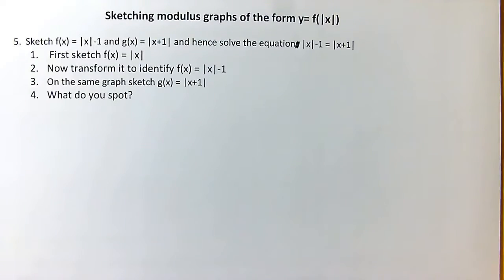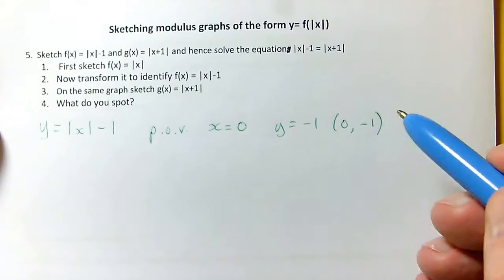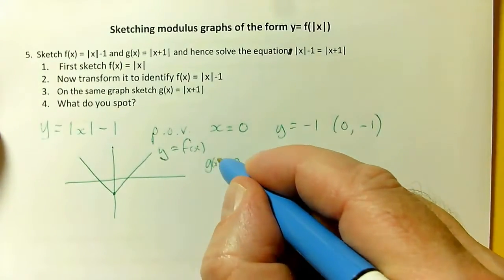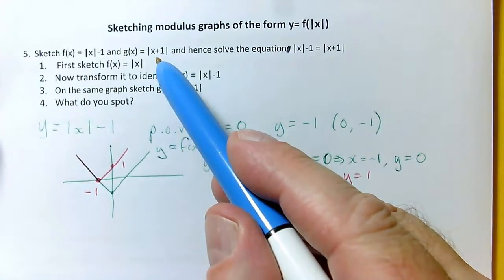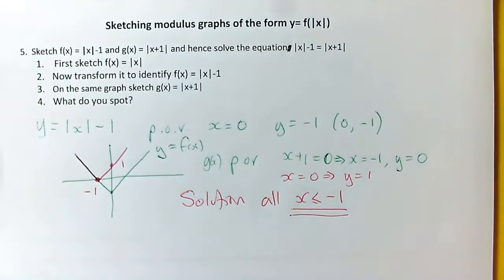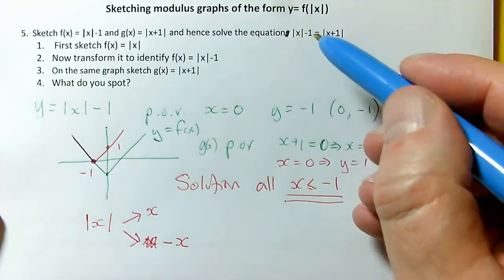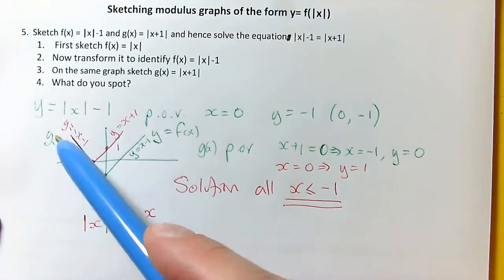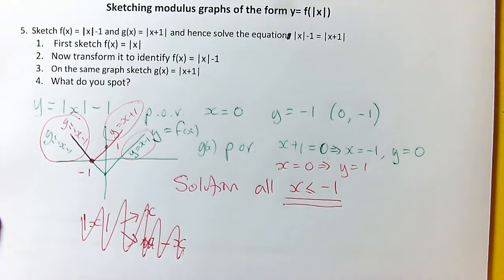Unusual modulus equation